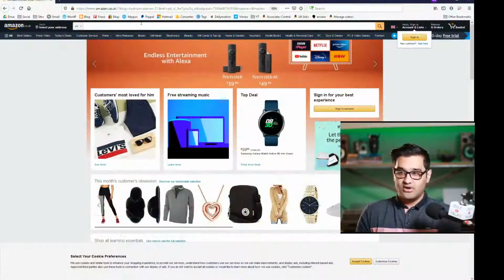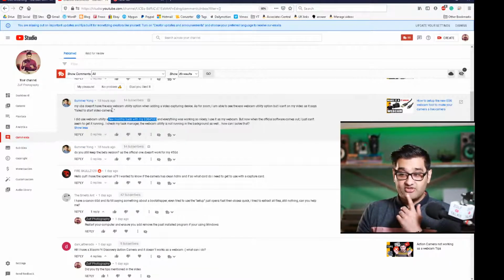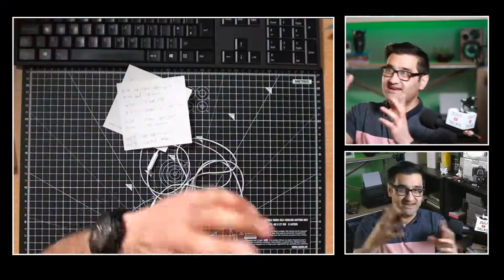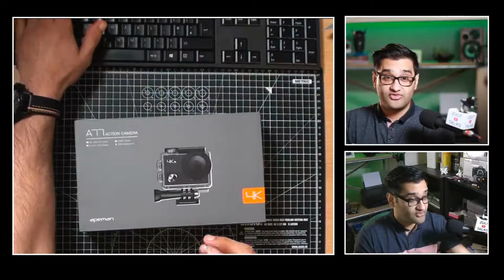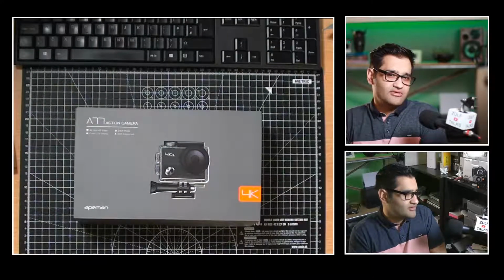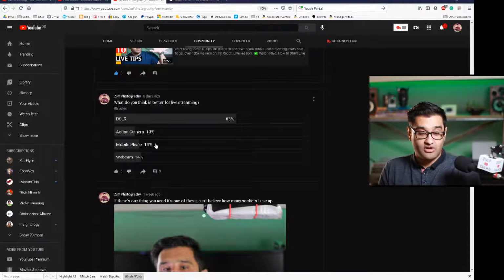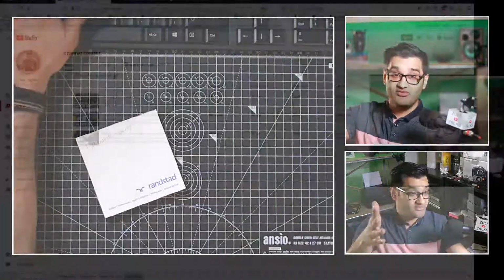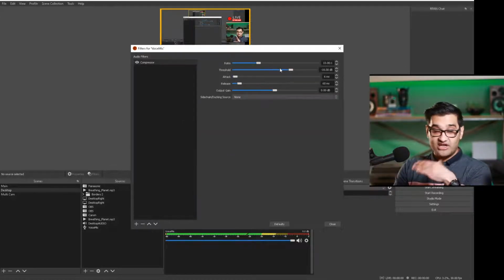Live Streaming Help Session - Answering your Questions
Get a free link to my resource list, which includes everything discussed in this video, Have you caught up on the last episode? In this Live session, I will aim to share the most direct information to help you understand Live Streaming Hardware and software. This is your one-stop show for everything Live Stream related.

An action camera or Osmo camera
Old cameras and eos utility
is the a79 camera any good as a webcam
Action camera webcam or camcorder?
Why do people want to record their mobile screens
how to portable live stream a sports event
how to add vocal effects to your live stream
How to start live streaming
How much money does it cost to start streaming?
How do you stream for beginners?
Does live streaming cost money?
What equipment do I need for live streaming
WHat is the best Software?
What is the easiest way to live stream?
How can i setup Multiple Cameras for Live?
Live Q&A

Apeman A87 4k 60fps action camera